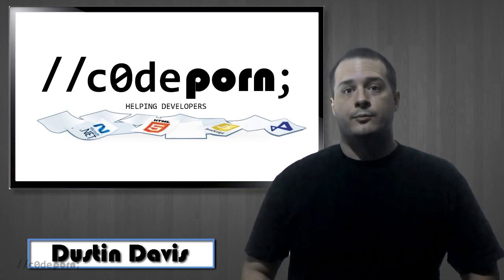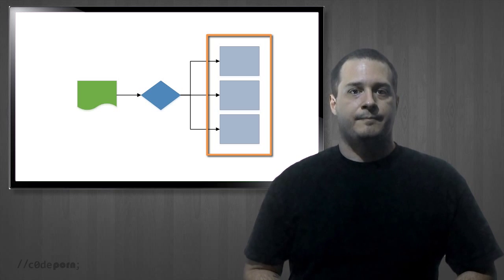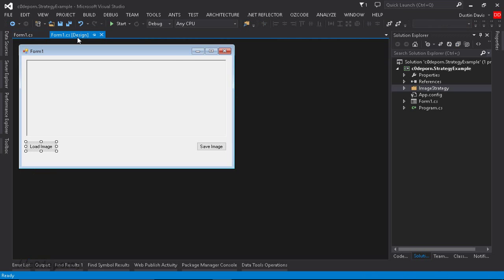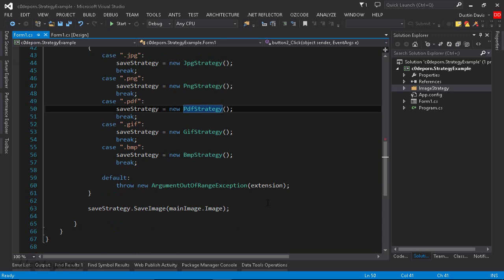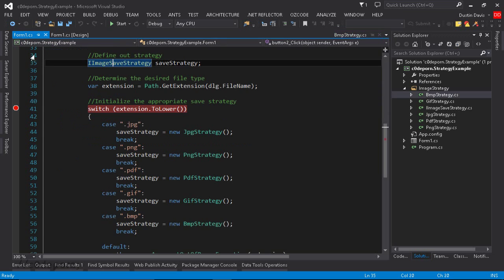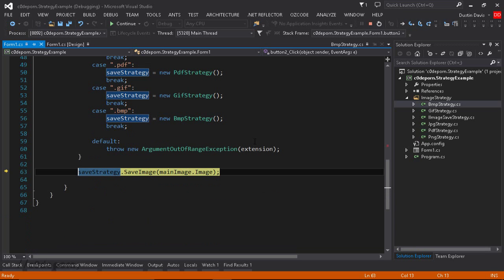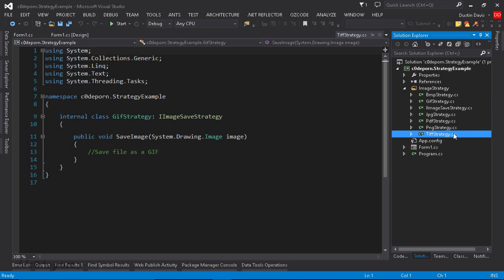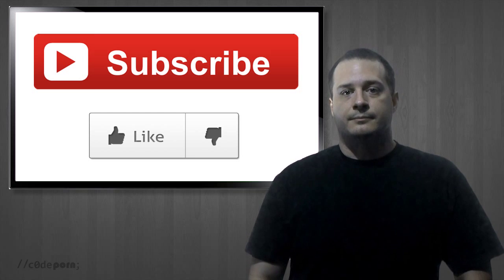Strategy Design Pattern Explained Using C#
This episode explains the strategy design pattern and how to use it in a real world application. The strategy design pattern is a behavioral pattern that allows for an interchangeable execution path at runtime.

The strategy pattern is useful for situations where it is necessary to dynamically swap the algorithms used in an application. The strategy pattern is intended to provide a means to define a family of algorithms, encapsulate each one as an object, and make them interchangeable.

In software engineering, a design pattern is a general reusable solution to a commonly occurring problem within a given context in software design. A design pattern is not a finished design that can be transformed directly into source or machine code.